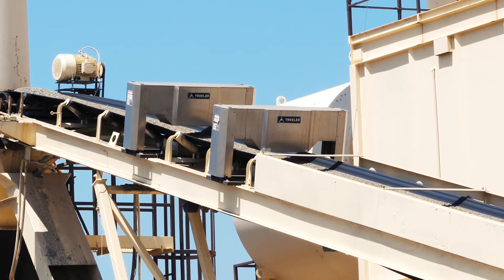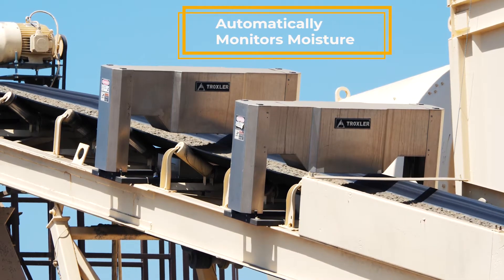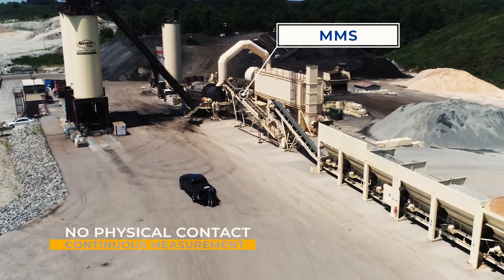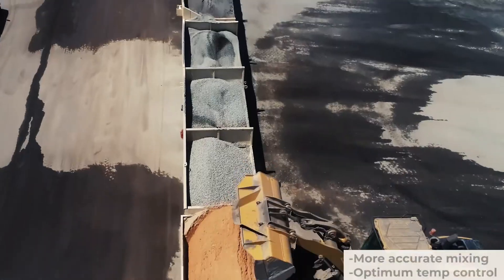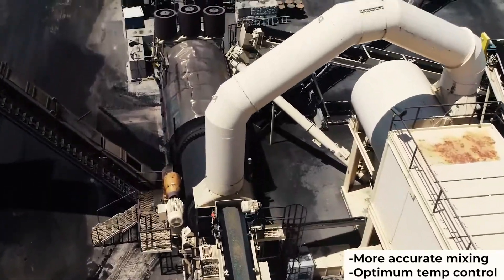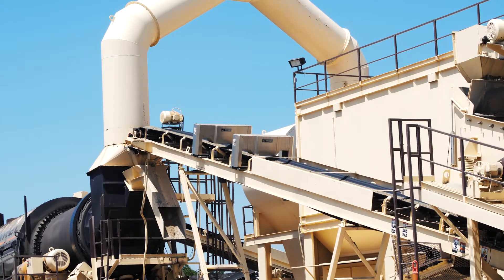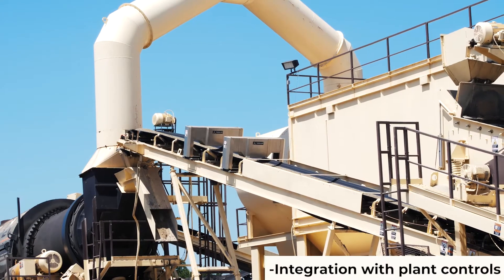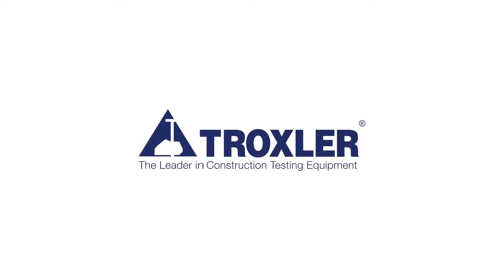Troxler MMS Device for Real Time Moisture Measurements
A device that monitors composite moisture for continuous mix drum asphalt plants.  It is located on the inclined conveyor/weigh bridge conveyor to give you real time moisture of your aggregates going into the drum.  Knowing moisture allows for better binder control that results in improved quality and cost savings.